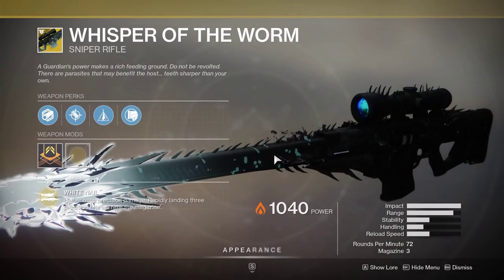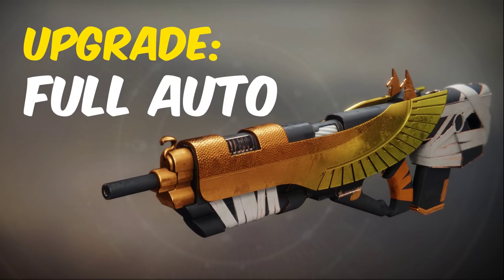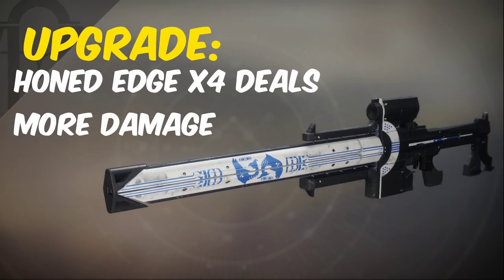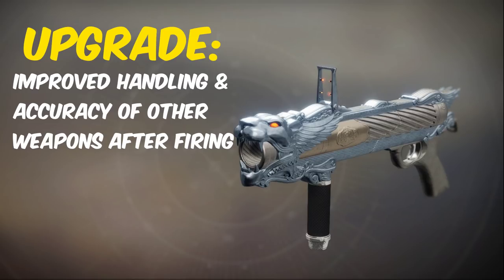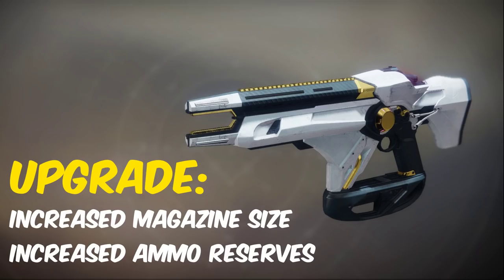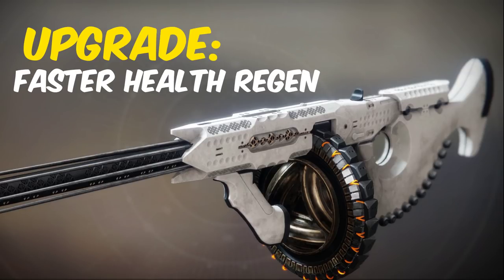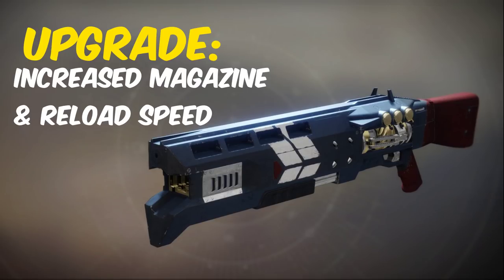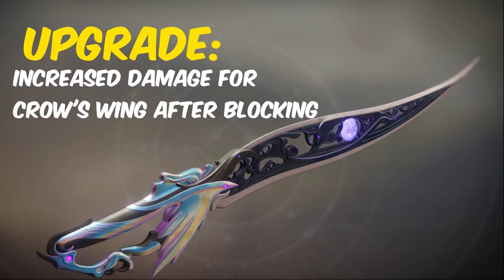Every Exotic Catalyst and How to Get Them | Destiny 2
Exotic Catalysts are an important part of the game so I figured I would share how to get every exotic catalyst. In this video I go over the perks of all exotic catalysts and the sources that exotic catalysts drop.

***THIS GUIDE IS OUTDATED*** CHECK OUT MY UPDATED GUIDE HERE ▶ Coming Soon

TIMESTAMPS

Intro 0:00

KINETIC WEAPONS
Sweet Business 0:55
Sturm 1:05
Vigilance Wing 1:12
Rat King 1:19
Mida Multi-Tool 1:29
Crimson 1:39
The Jade Rabbit 1:50
The Huckleberry 1:57
Suros Regime 2:04
Cerberus+1 2:11
Ace of Spades 2:21
Izinagi's Burden 2:28
Outbreak Perfected 2:40
Bad Juju 2:57
Lumina 3:07
Witherhoard 3:14

ENERGY WEAPONS
Coldheart 3:27
Fighting Lion 3:36
Sunshot 3:45
Graviton Lance 3:51
Skyburner's Oath 4:03
Riskrunner (Almost forgot) 4:11
Hardlight 4:14
Merciless 4:24
Borealis 4:38
Prometheus Lens 4:45
Telesto 4:52
Polaris Lance 5:11
Trinity Ghoul 5:18
Lord of Wolves 5:29
Eriana's Vow 5:40
Symmetry 5:54
Tommy's Matchbook 6:01
Fourth Horseman 6:13
Ruinous Effigy 6:34

POWER WEAPONS
The Prospector 6:54
Tractor Cannon 7:03
Legend of Acrius 7:11
D.A.R.C.I. 7:25
Wardcliff Coil 7:32
The Colony 7:37
Worldline Zero 7:45
Sleeper Simulant 7:54
Whisper of the Worm 8:14
Black Talon 8:28

Outro 8:37

Music
Burning Night by CinderScope
Lunar Light by CinderScope